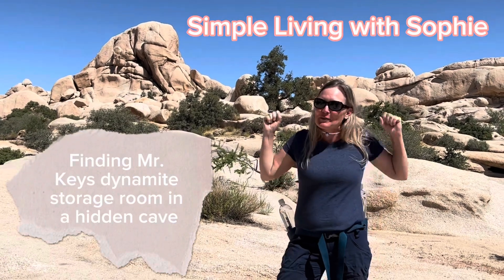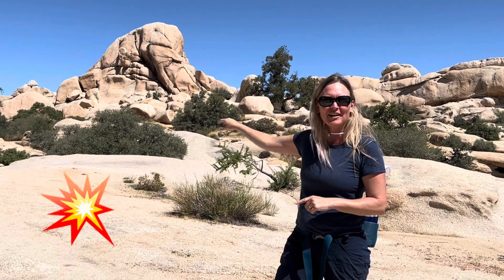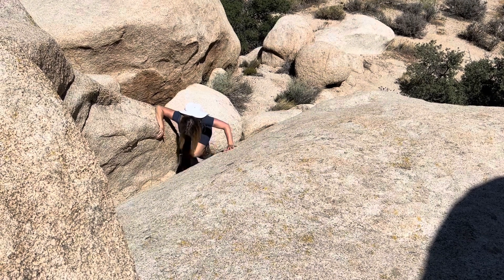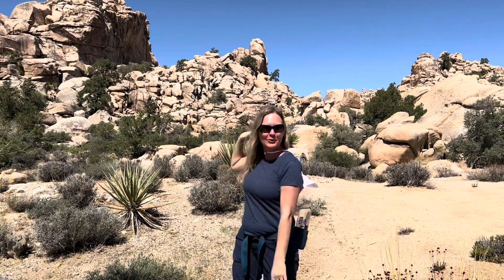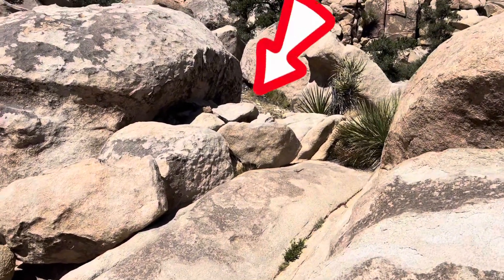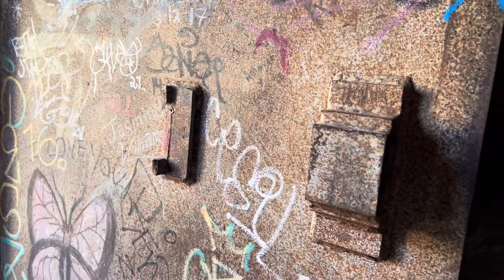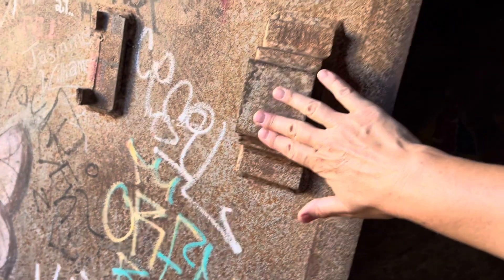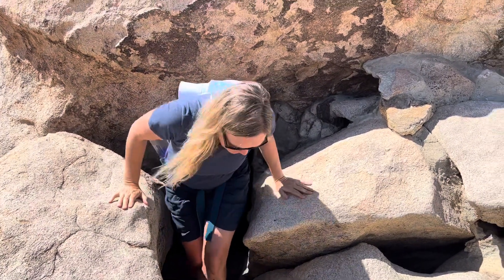Finding Mr. Keys dynamite storage inside Joshua Tree National Park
I’m so excited. In this episode of Simple Living with Sophie we found Mr. Keys Dynamite 🧨 storage in a cave inside Hidden Valley in Joshua Tree National Park. Check out how!